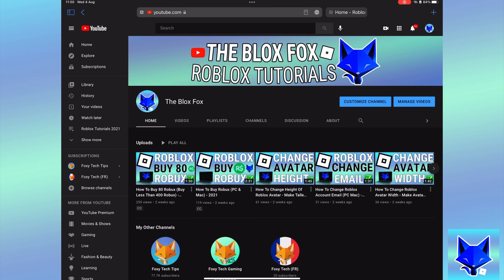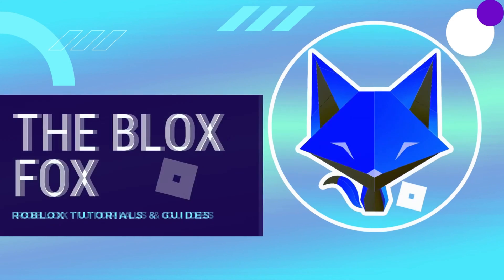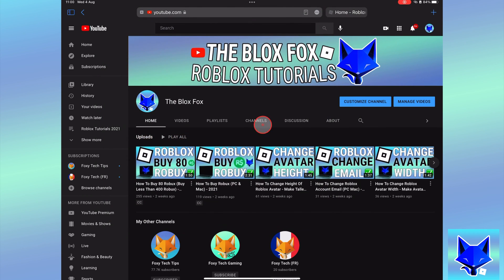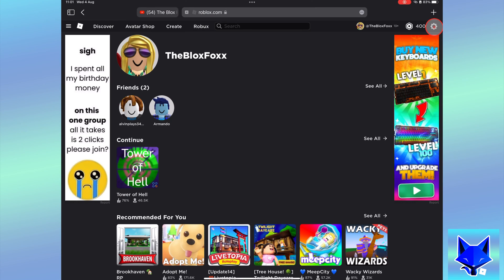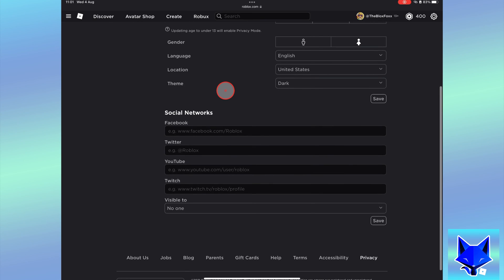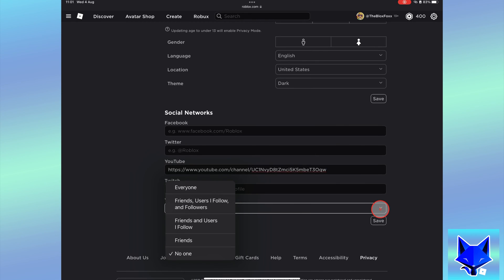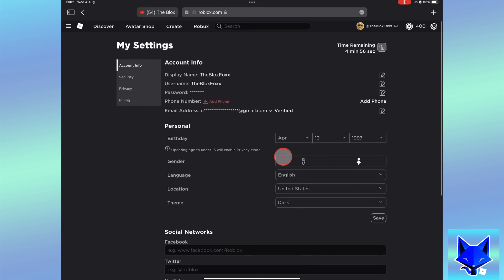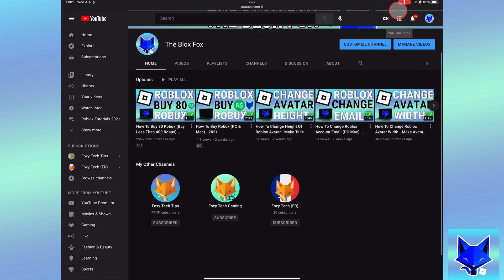How To Add YouTube Link To Roblox Profile (PC & Mac)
Tutorial on adding a link to your YouTube channel on your Roblox profile. This will make a YouTube icon appear on your Roblox profile, that when clicked, will load a YouTube channel of your choice. Learn how to add YoUTube link to Roblox profile now!

Steps:

- The first thing to do is copy the url of your YouTube channel.

- When you are on Roblox.com and signed in to your account, click the settings icon from the top right and then select ‘settings’.

- On the account settings page here, scroll down to the bottom to get to the social networks section. Paste your URL into the youtube text box.

- Under ‘visible too’ , choose whether to make your social links visible to everyone, or just friends and followers.

- Click save once you’ve done that.

- If you go to your profile page now you’ll see a YouTube icon that loads your Channel when clicked.